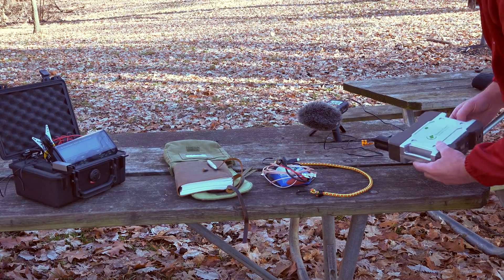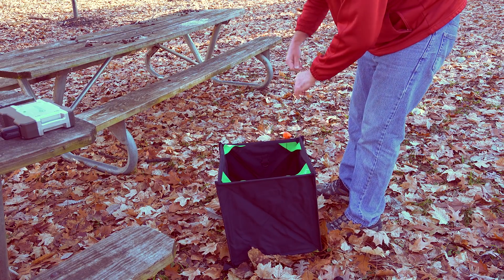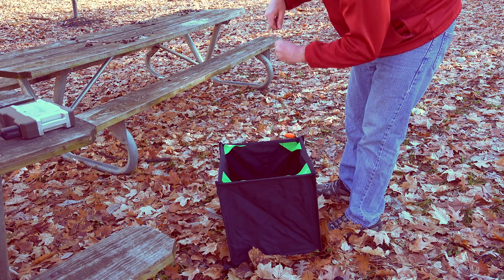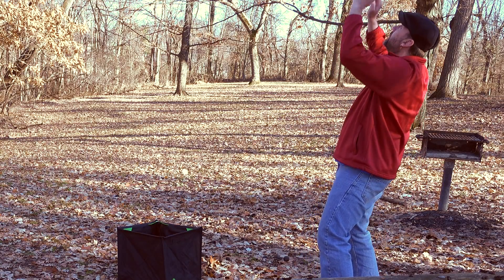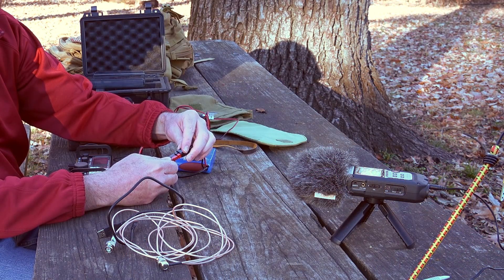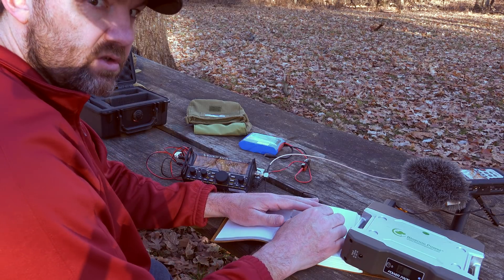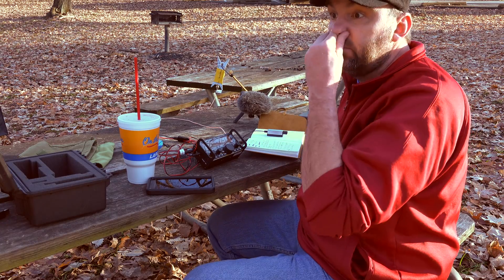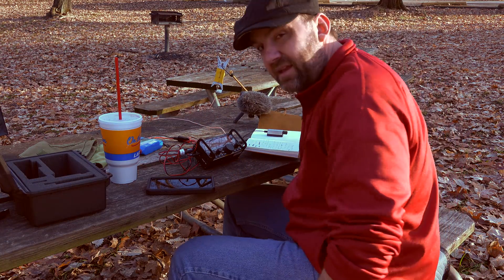elecraft QRP ~ park & wire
Camera used
🔥 Sony Action Cam

QRP Contact Hike Woods & Long Wire | Elecraft KX2

Using the Packtenna and the Elecraft KX2 to do QRP ham radio CW work in park.  This end fed antenna on the KX2 is a winning combo. Watch me make QSO contact after QSO contact.

In amateur radio, QRP operation refers to transmitting at reduced power while attempting to maximize one's effective range. The term QRP derives from the standard Q code used in radio communications, where "QRP" and "QRP?" are used to request, "Reduce power", and ask "Should I reduce power?"

QRP KX2 “stealth” transceiver can go wherever your imagination takes you. Thanks to state-of-the-art construction techniques, it’s only 5.8 x 2.8 x 1.5” and weighs just 13 ounces—making it the smallest full-featured HF radio on the planet.

Yet it puts out up to 10 watts, covers 9 bands, and shares many features with the KX3. It also works with the KXPA100 amplifier.

To maximize your freedom to roam, you can outfit your KX2 with an internal 2.6 amp-hour Li-ion battery. Current drain is as little as 135 mA, yielding up to 8 hours of typical operation on a single battery charge. There’s also an internal automatic antenna tuner module (KXAT2), which can tune a random wire, dipole, or whip on multiple bands.

There are two padded carrying cases for the KX2, including the CS40 and larger CS60. Both include belt straps and an interior compartment.

80-10 meter ham bands; general coverage receive from 3-32.0MHz (also covers 0.5 to 3 MHz with reduced sensitivity)

All modes: SSB, CW, and Data (four sub-modes)

Ultra-compact size: 2.8”H x 5.8”W x 1.5”D; 13 oz (less options); low-profile knobs and feet for minimum height

Rear tilt foot provides 3-point mount for rugged terrain

Custom high-contrast LCD with alphanumeric text display

Current drain as low as 135 mA in receive mode

High-performance 32-bit floating-point DSP

Built-in PSK/TTY decode/encode allows data mode operation without a PC; transmit in data modes using CW keyer paddle

Synthesizer has 1-Hz tuning resolution

Integrated numeric keypad for direct frequency entry